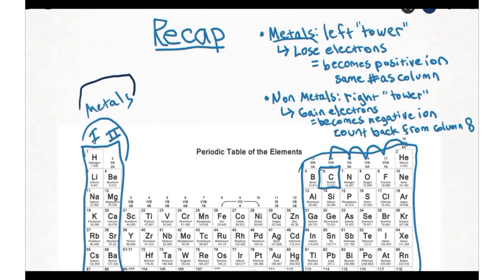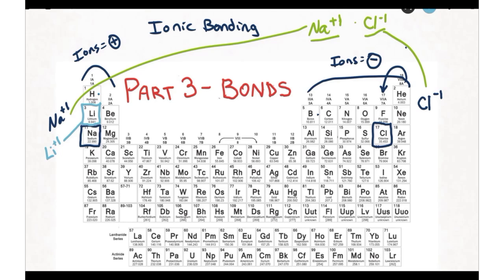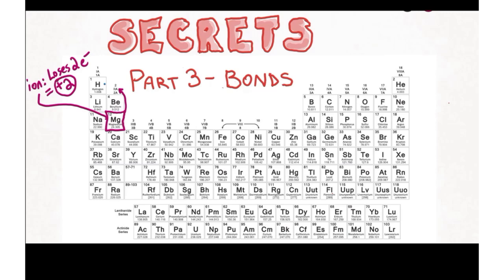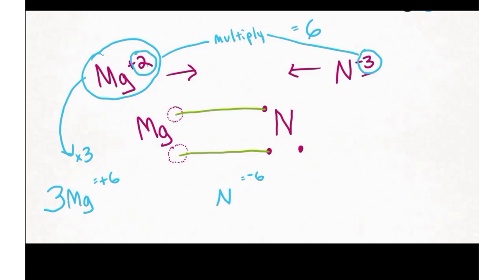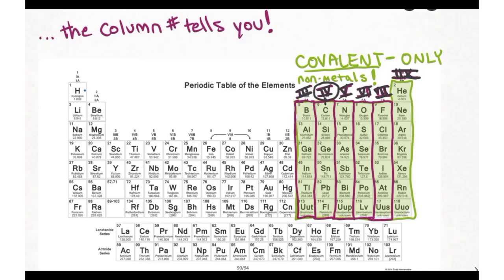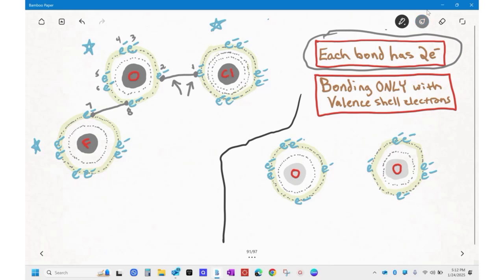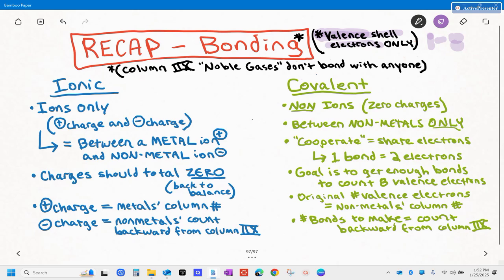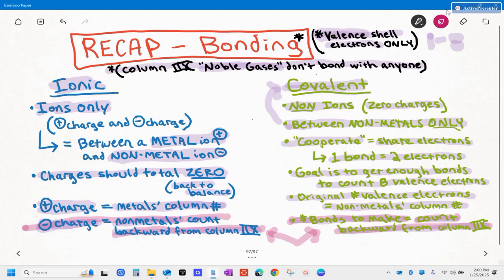Secrets of the Periodic Table - PART 3 BONDING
Tutorial explaining ions, covalent and ionic bonds, foretold by the Periodic Table to perform calculations in CHM 101. Part 3 in a 4-part series on decoding the periodic table! If you know how to read the Periodic Table as a puzzle, it will help you get the right answers in the majority of first-year chemistry classes!